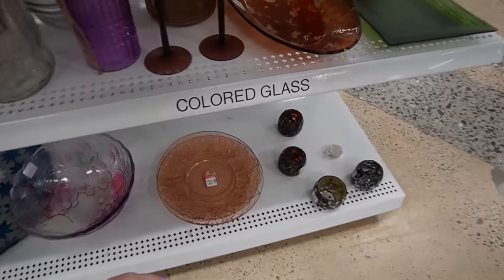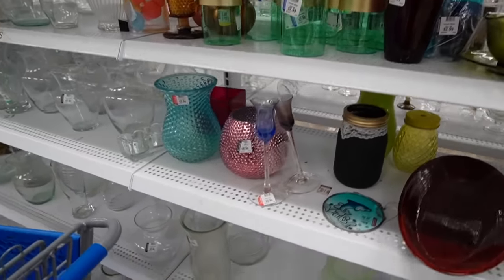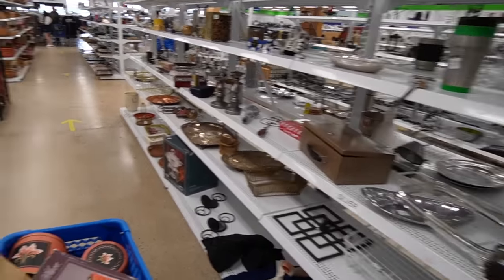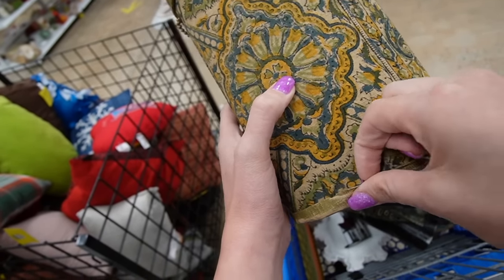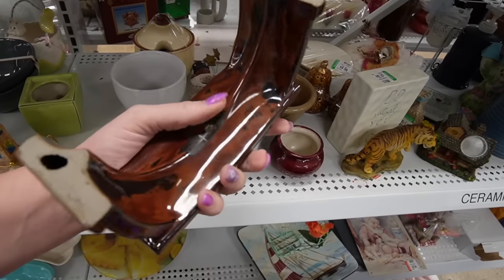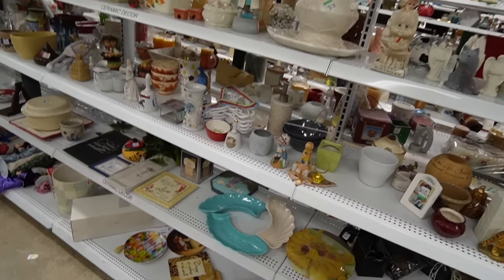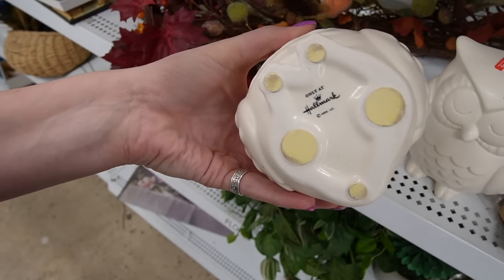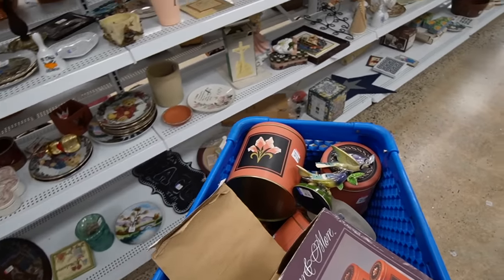SCORE! Full Cart At GOODWILL | Thrift With Me | Reselling